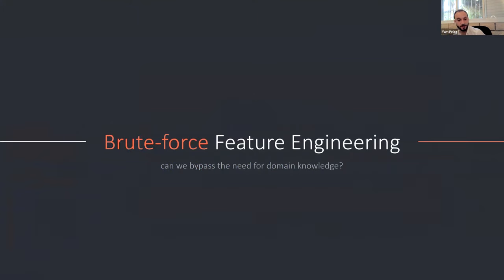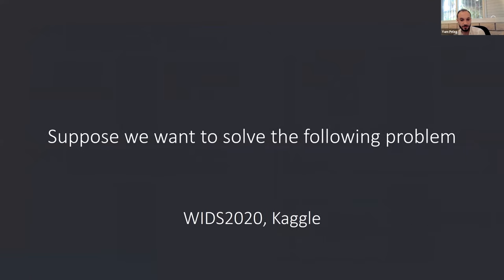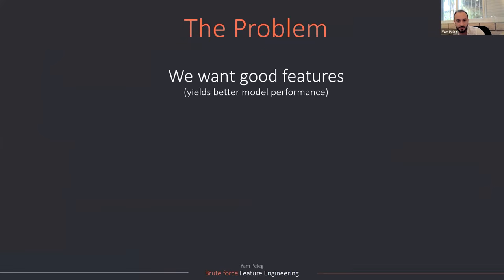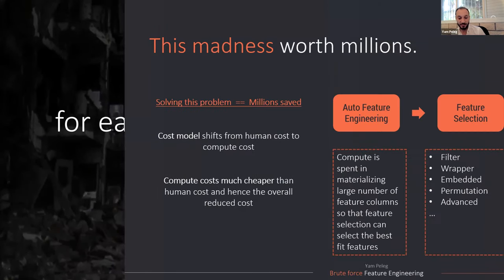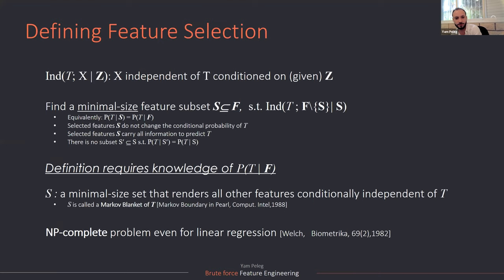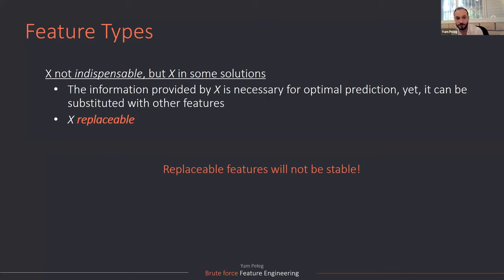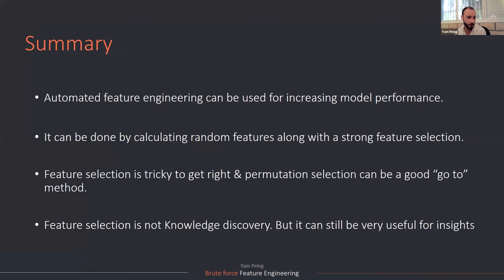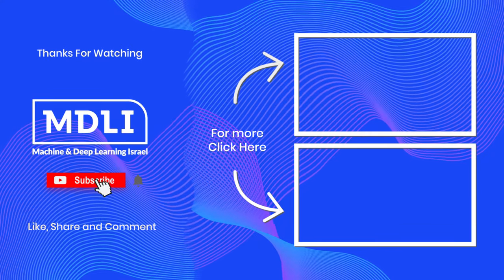Brute force feature engineering - Yam Peleg, Deep Trading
This lecture was part of the AutoML conference, organized by the MDLI community.

The importance of creating the proper features cannot be overstated because a machine learning model can only learn from the data we give to it. Extracting as much information as possible from the available datasets is crucial to creating an effective solution.
However, manual feature engineering is a tedious task and is limited by both human imagination - there are only so many features we can think to create - and by time - creating new features is time-intensive.

Automated feature engineering methods aim to help the data scientist with the problem of feature creation by automatically building hundreds or thousands of new features from a dataset.
although it will not replace data scientists, it allows them to focus on more valuable parts of the machine learning pipeline, such as delivering robust models into production.

In this talk, we will look at an exciting development in the field of AutoML: Automated feature engineering!

We will review the different approaches in terms of performance as well as time-saving and also briefly explain how we utilize those approaches in real-time production systems.